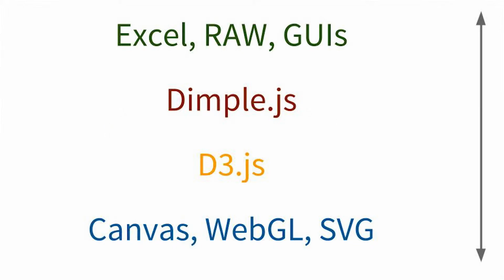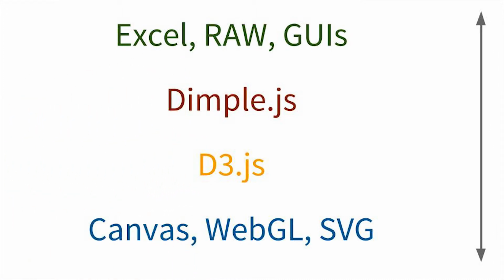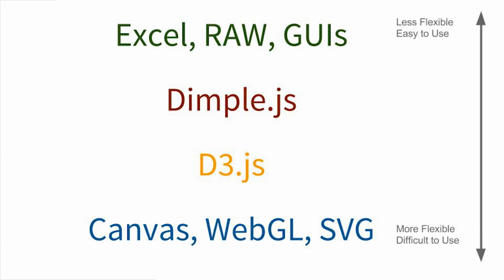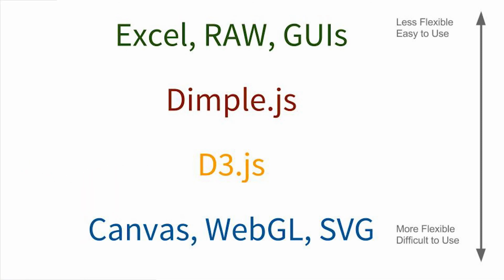O espectro da Tecnologia em Visualização de Dados